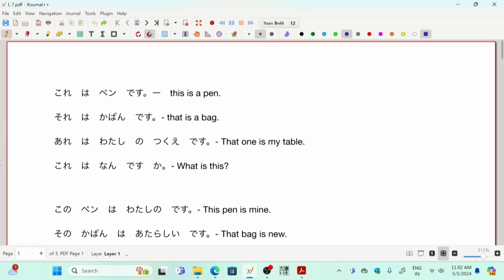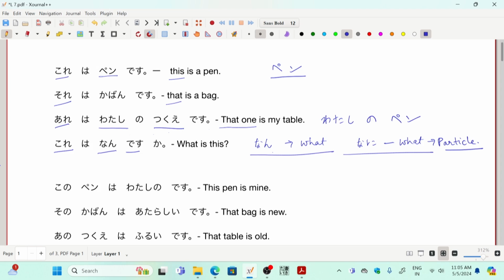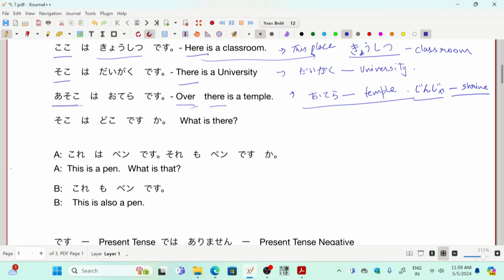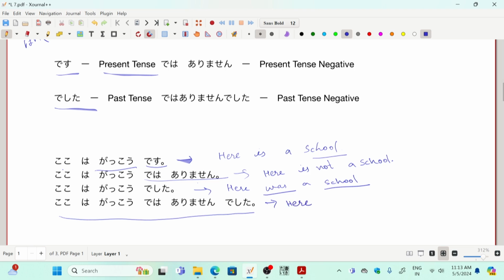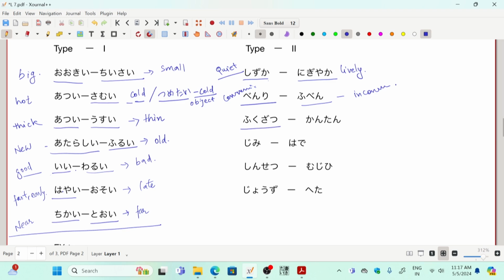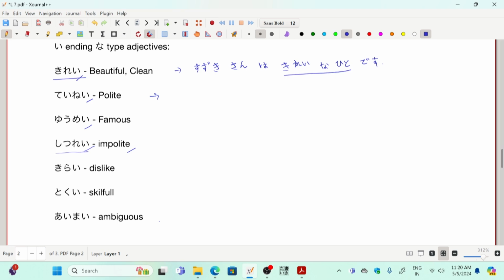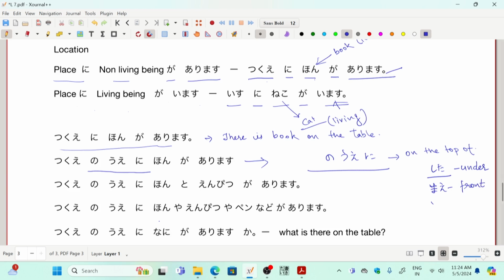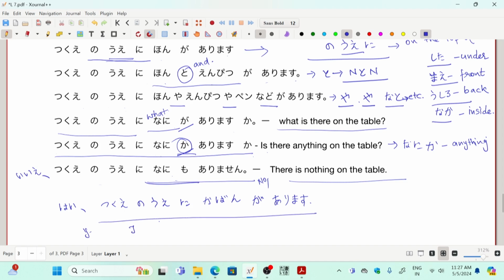Lecture 11 : Revision (Pronouns, Adjectives, Imasu/Arimasu)